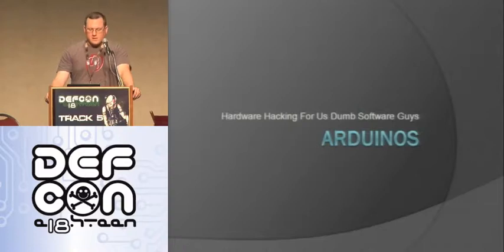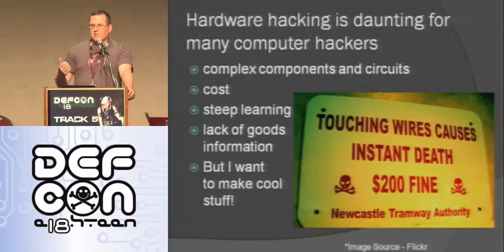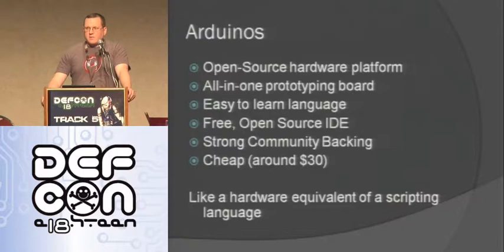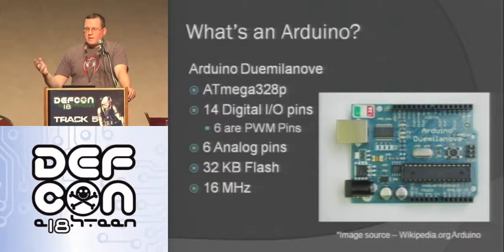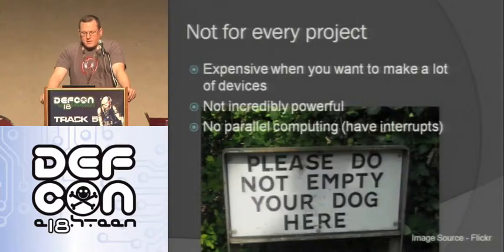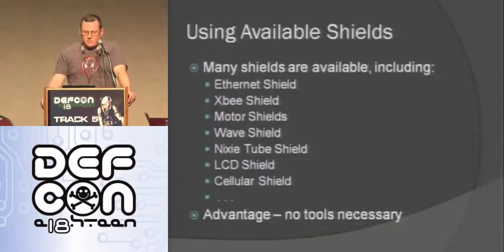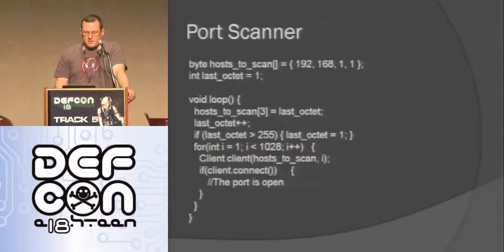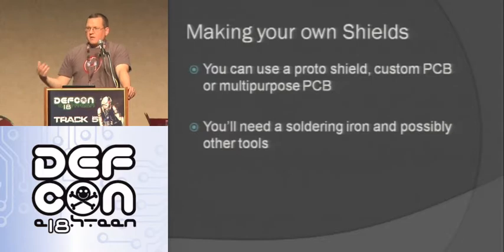DEFCON 18: Hardware Hacking for Software Guys 1/4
Speaker: Dave King

Hardware hacking is cool, but it can be daunting to software guys.  Microcontrollers mix hardware and software basically allowing software guys to do hardware in software.  Lately several products have emerged that make it even easier for software guys to get hardware up and working.

Arduinos are relatively cheap, open source, all-in-one prototyping boards with a strong community behind them.  All you need is a USB cable and the Arduino IDE (which is also open source).  The Arduino language is easy to learn for anyone with even a basic knowledge of coding.  Arduinos can be made into many different security devices including keyboard emulators, RFID readers/writers, combination lock brute forcing robots, magnetic stripe card emulators, and automated cell phone dialers.  In a way, an Arduino is kind of like the hardware equivalent of scripting languages.  They make development quick and are a good fit for many projects.

In this talk you'll see examples of projects built with Arduinos and information on how they were done.  You'll also see some limitations of Arduinos and some alternatives to typical Arduinos.  In the end you'll see that anyone can make really cool hardware, even without a degree in electrical engineering.